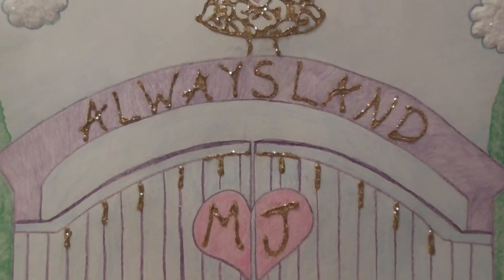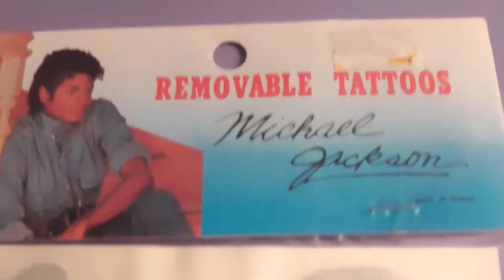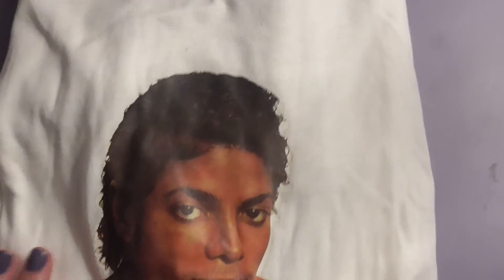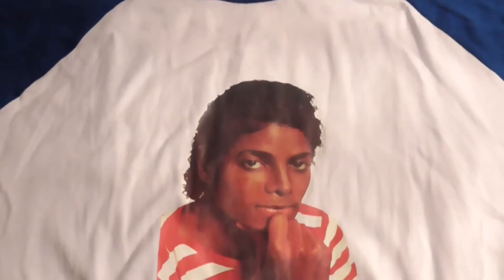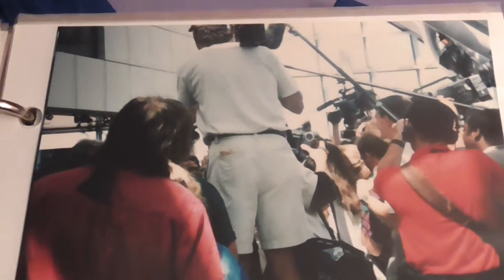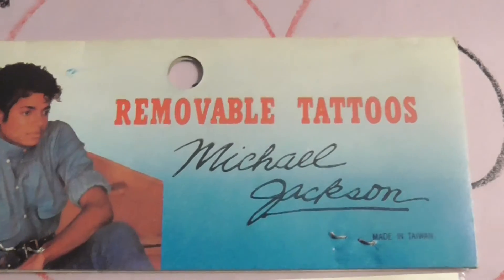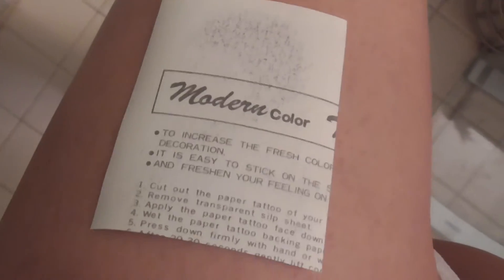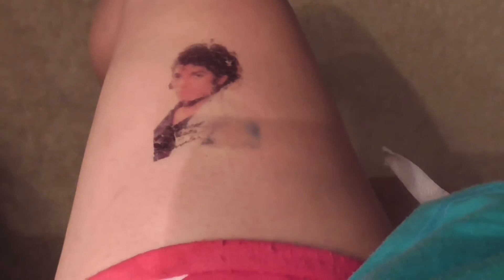Michael Jackson Removable Tattoos 1980s Michael Jackson Collection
I hope you enjoy these Michael Jackson tattoos from the early 80s!
Make sure you watch until the end to see if they still work! :)
Chantel :)